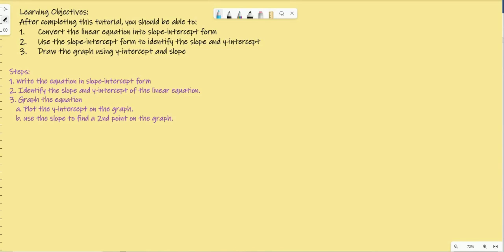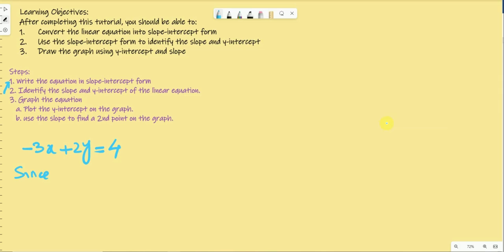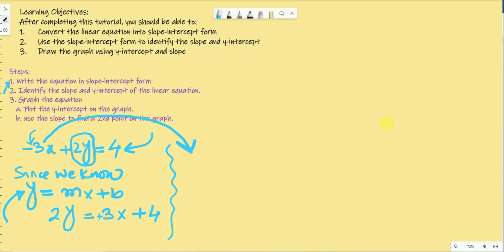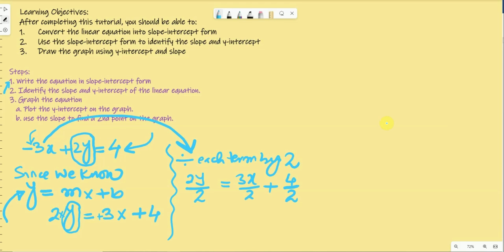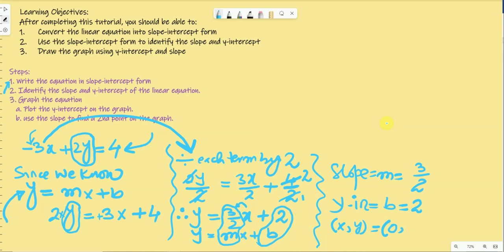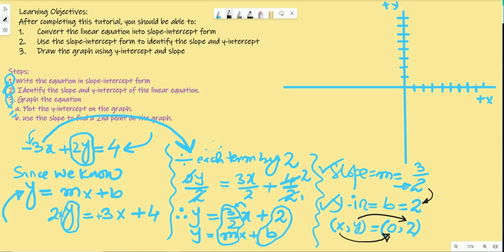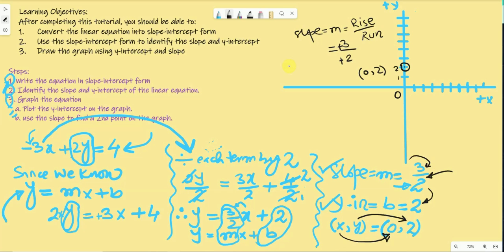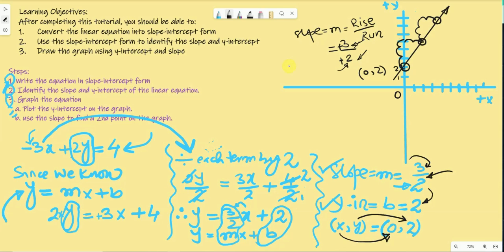Slope Intercept Form y=mx+b | Understand in 10 Minutes | Algebra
This video explains how to convert linear equations in slope intercept form.
How to identify the slope and y-intercept of the linear equation?
How to plot the y-intercept on the graph?
How to use the slope to find a second and 3rd point of a straight line on the graph?
The slope of a line measures the steepness of the line. It also tells about the direction. We also know that slope equals  Rise over Run.
 Rise means how many units you move up or down from point to point. It represents the change in the values of y.
Run means how far left or right you move from point to point.  On the graph, that would mean a change in the values of x.

Slope=m= rise /run =(y2-y1)/(x2 -x1)= change in y/change in x

Slope-intercept form of a straight line is:
Y= mx +b    or Y= mx +c
Point- slope form of a straight line is:
y - y1= m(x -x1)
The standard form of a straight line is:
ax + by=c
Intercept form of a straight line is:
x/a + b/y=1
Where a =x-intercept
            b= y=intercept
An example of a linear equation that is an algebraic equation.
4x+2y=4

An algebraic expression is a number, variable, or combination of the two connected by some mathematical operation like addition, subtraction, multiplication, division, etc.